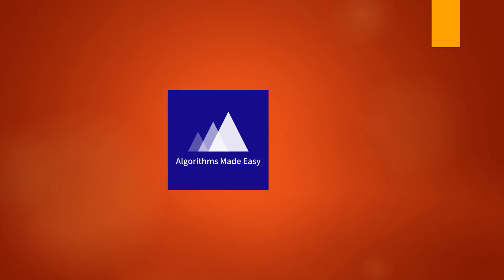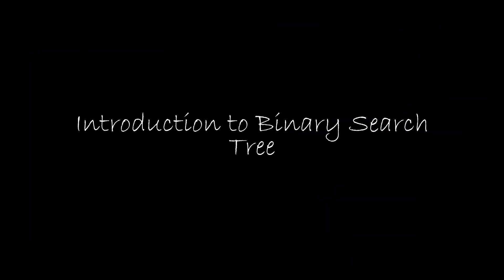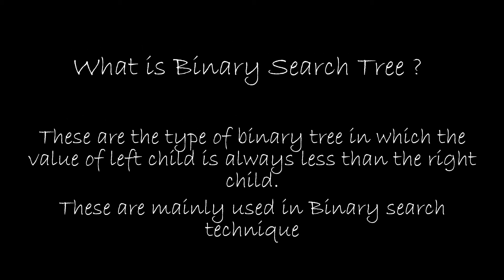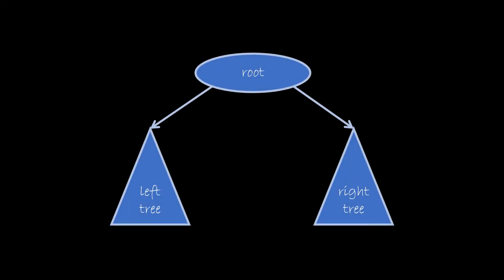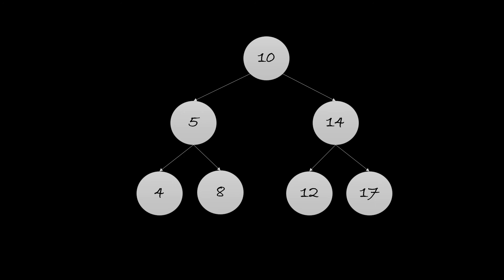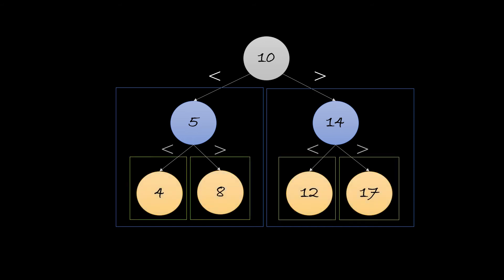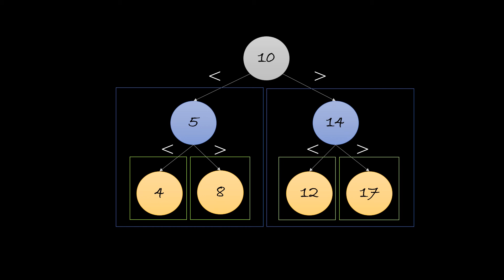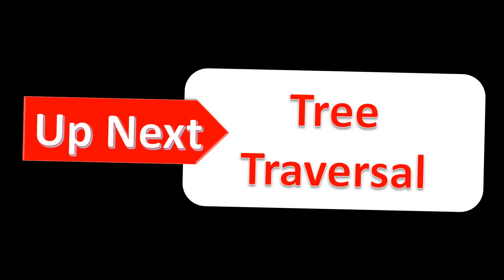Introduction to Binary Search Trees | Trees #3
1. What is Binary Search Tree
2. Properties of Binary Search Trees
3. Example of Binary Search Tree